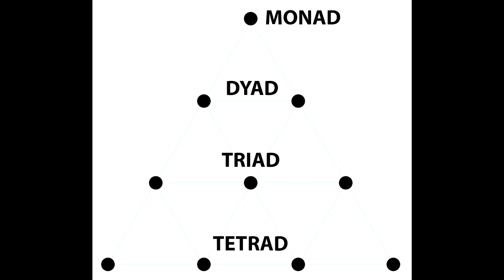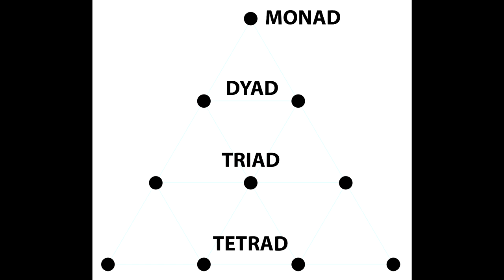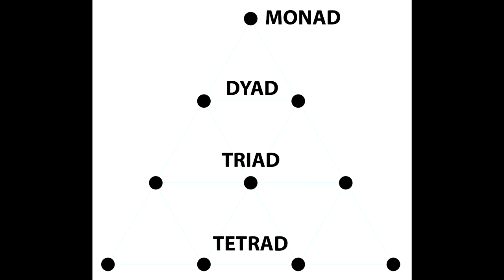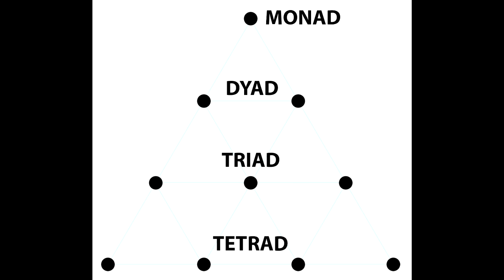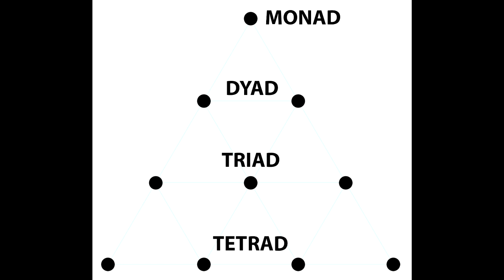What Is the Monad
A short discussion on the history and meaning of the concept of the Monad.